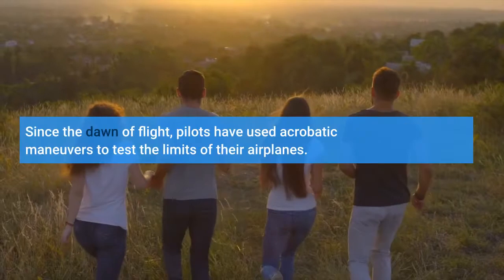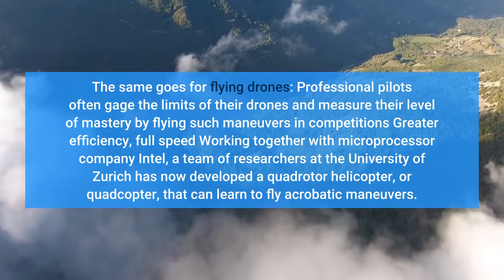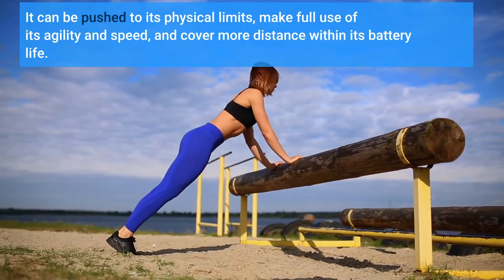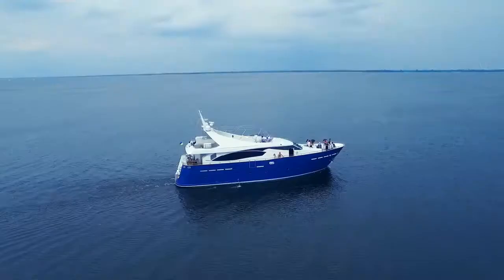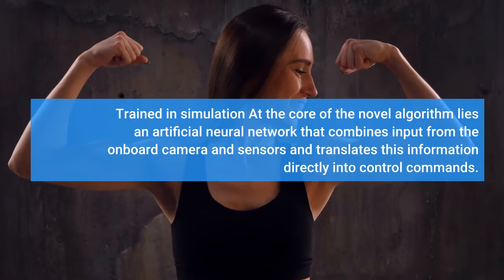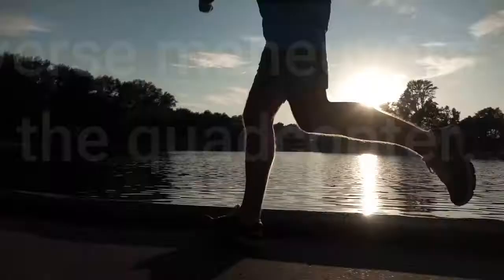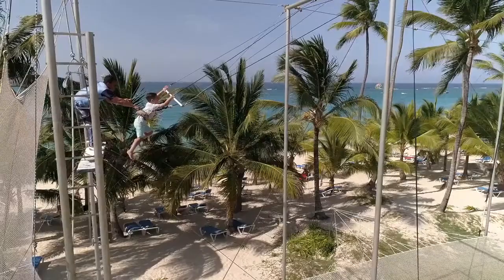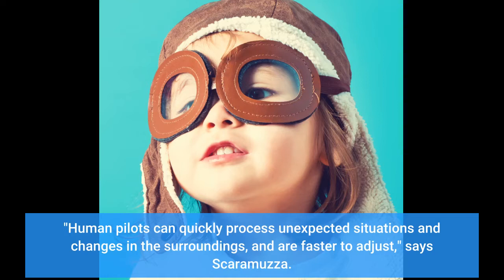Deep drone acrobatics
Deep drone acrobatics - Information for all latest updates Science and Technology

Since the dawn of flight, pilots have used acrobatic maneuvers to test the limits of their airplanes. The same goes for flying drones: Professional pilots often gage the limits of their drones and measure their level of mastery by flying such maneuvers in competitions Greater efficiency, full speed Working together with microprocessor company Intel, a team of researchers at the University of Zurich has now developed a quadrotor helicopter, or quadcopter, that can learn to fly acrobatic maneuvers. While a power loop or a barrel role might not be needed in conventional drone operations, a drone capable of performing such maneuvers is likely to be much more efficient. It can be pushed to its physical limits, make full use of its agility and speed, and cover more distance within its battery life. The researchers have developed a navigation algorithm that enables drones to autonomously perform various maneuvers -- using nothing more than onboard sensor measurements. To demonstrate the efficiency of their algorithm, the researchers flew maneuvers such as a power loop, a barrel roll or a matty flip, during which the drone is subject to very high thrust and extreme angular acceleration. "This navigation is another step towards integrating autonomous drones in our daily lives," says Davide Scaramuzza, robotics professor and head of the robotics and perception group at the University of Zurich. Trained in simulation At the core of the novel algorithm lies an artificial neural network that combines input from the onboard camera and sensors and translates this information directly into control commands. The neural network is trained exclusively through simulated acrobatic maneuvers. This has several advantages: Maneuvers can easily be simulated through reference trajectories and do not require expensive demonstrations by a human pilot. Training can scale to a large number of diverse maneuvers and does not pose any physical risk to the quadcopter. Only a few hours of simulation training are enough and the quadcopter is ready for use, without requiring additional fine-tuning using real data. The algorithm uses abstraction of the sensory input from the simulations and transfers it to the physical world. "Our algorithm learns how to perform acrobatic maneuvers that are challenging even for the best human pilots," says Scaramuzza. Fast drones for fast missions However, the researchers acknowledge that human pilots are still better than autonomous drones. "Human pilots can quickly process unexpected situations and changes in the surroundings, and are faster to adjust," says Scaramuzza. Nevertheless, the robotics professor is convinced that drones used for search and rescue missions or for delivery services will benefit from being able to cover long distances quickly and efficiently. Video Story Source: Materials provided by University of Zurich. Note: Content may be edited for style and length.